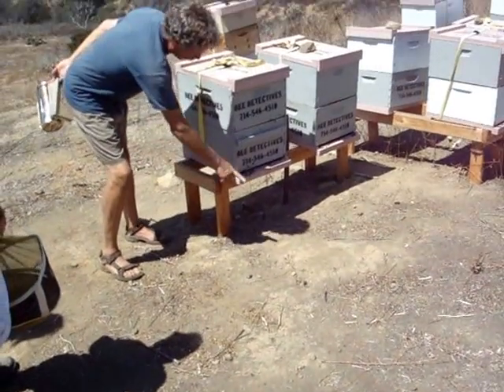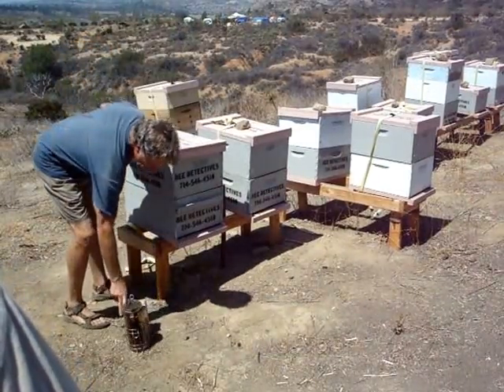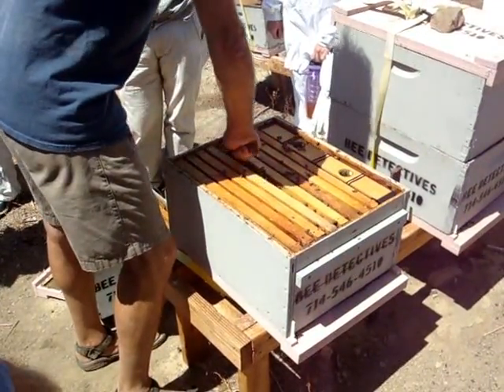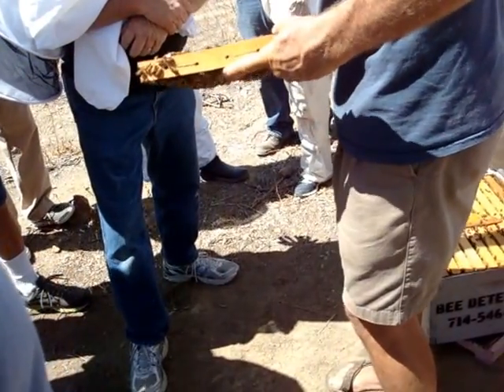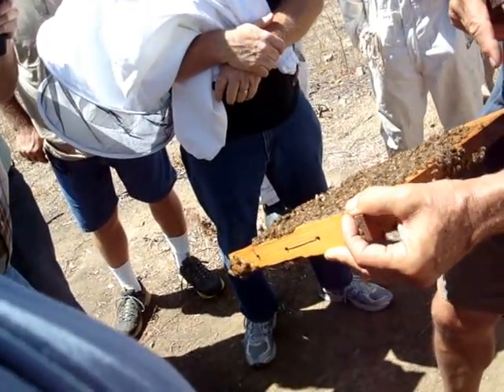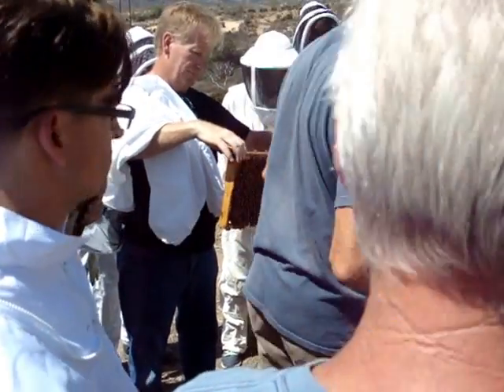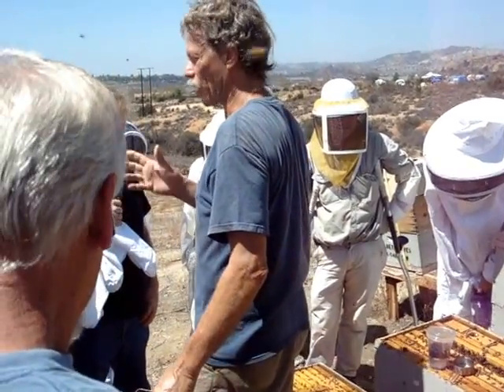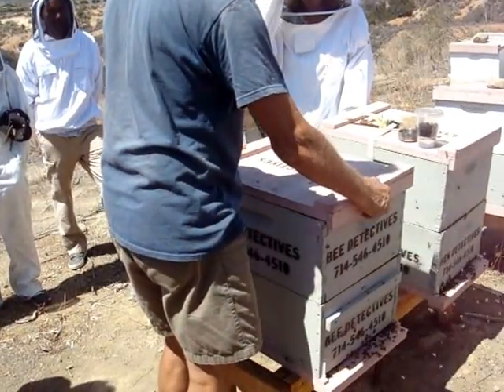Randy Oliver Mite Wash and Hive inspection